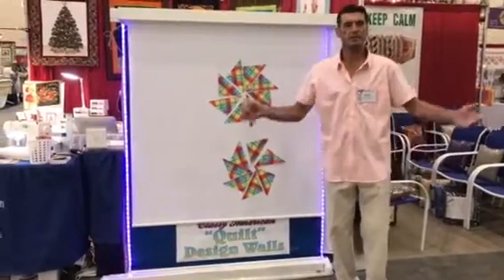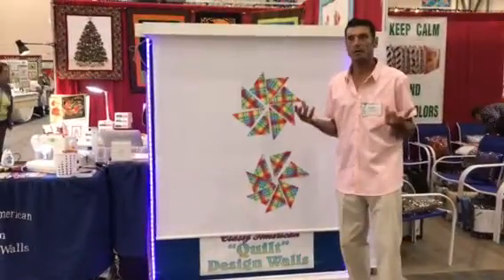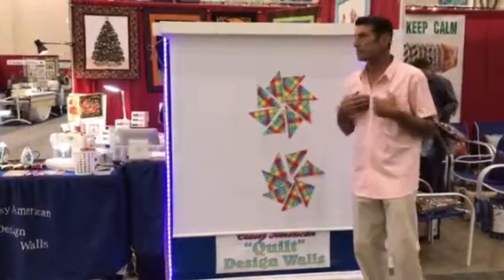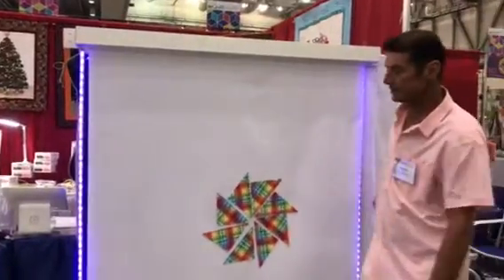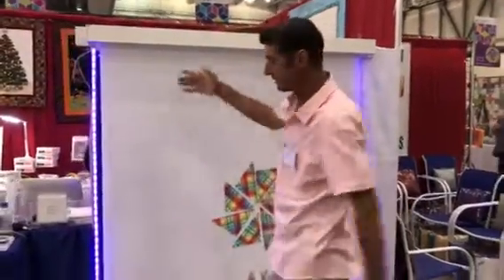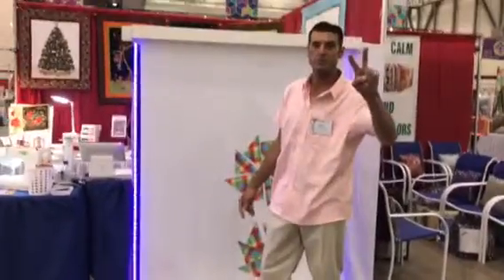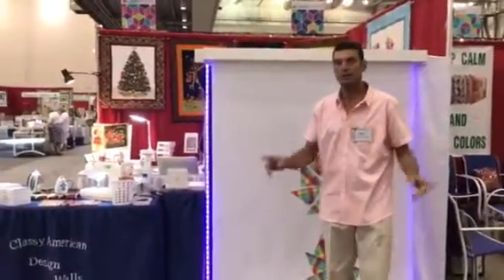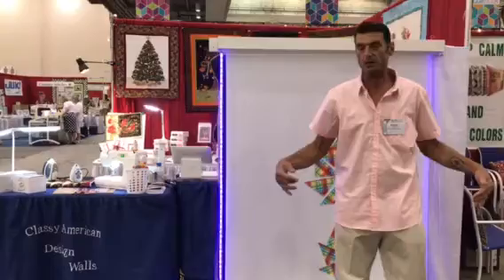Quilt Design Wall by Classy American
Quilt Design Wall . My quilt Design Wall helps you create the perfect quilt. When your finished you can roll it up efficiently out of sight.